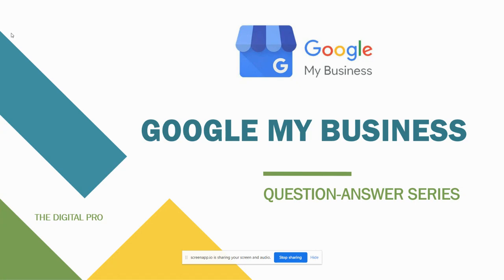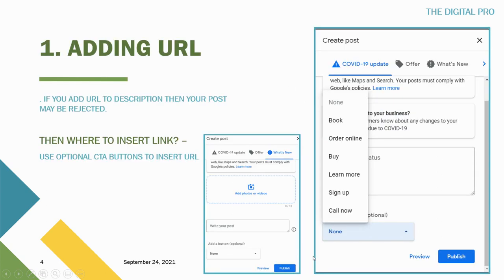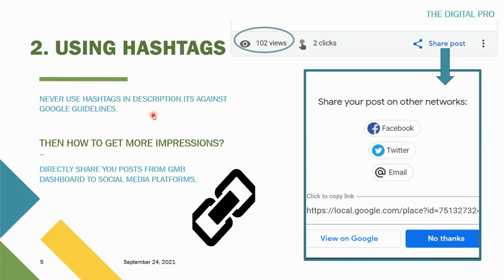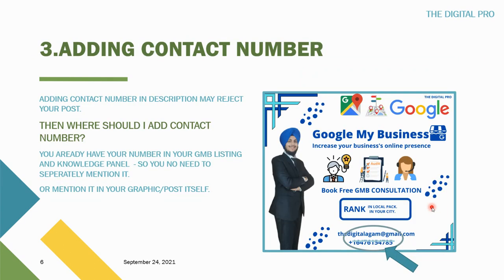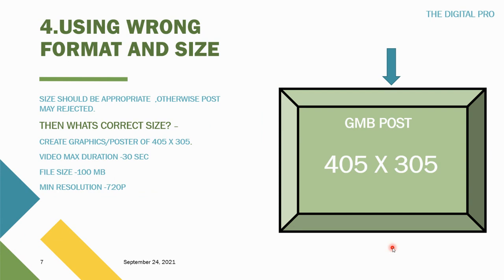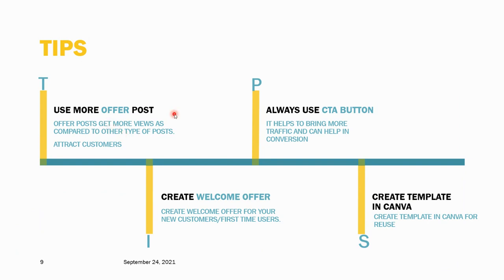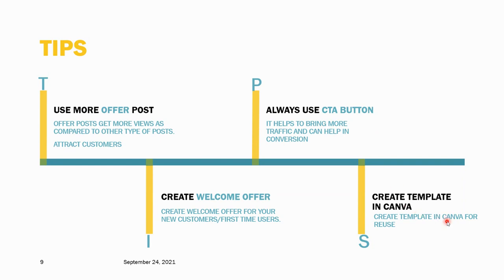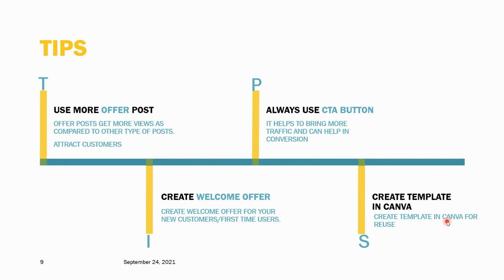GOOGLE MY BUSINESS POSTS REJECTED? AVOID THESE MISTAKES | 2023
Is your Google my Business Posts Rejected? AVOID THESE MISTAKES TO PUBLISH YOUR POSTS. Google rejects posts if we violate its posts guidelines. This video explains the main reason for rejection and the solution to it. Posts help to attract and update customers. Google My Business is the best source of Lead Generation and it's important that you utilize its all element. Google My Business has 4 types of posts: Coronavirus Update, Offer, Update( What's New), Event Post, and Product.

Avoid Using Stock Images, URLs, Hashtags, etc in the Posts Description.

Timestamp
0:00-1:03  Introduction
1:04- 1:41 Reason 1 URL In Description
1:42- 2:09 Reason 2 Hashtag In Description
2:10- 2:35 Increase CTR and Reach
2:36- 3:24 Reason 3 Contact Number in Description
3:25- 4:39 Reason 4  Incorrect Post Format
4:40- 4:54 Reason 5 Duplicate Content and Spam
4:55-5:07  Reason 6 -3rd Party URL
5:08-5:48  Other Common reasons
5:49-6:49  Google Business Profile Tips
6:50-7:24  Bonus Tip-Free Tool

Preferred Posts Size-405 x305